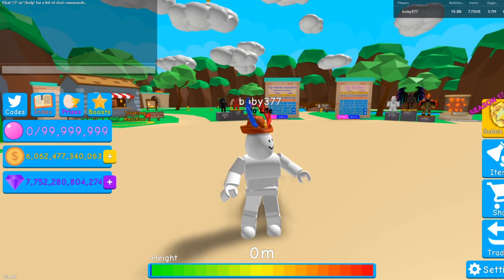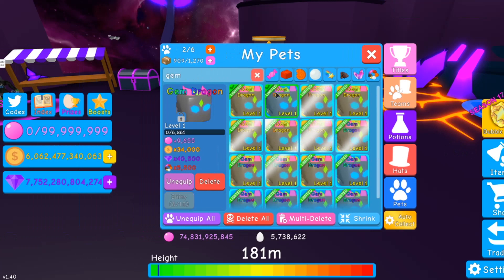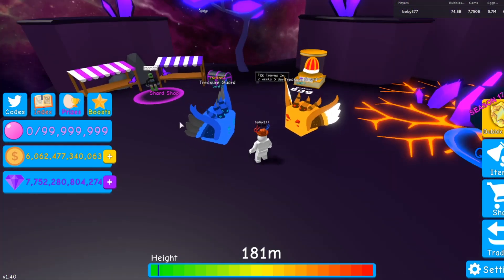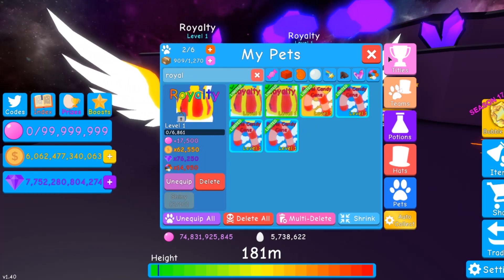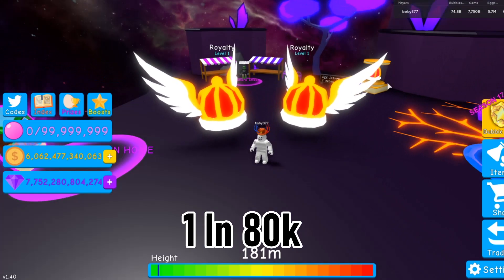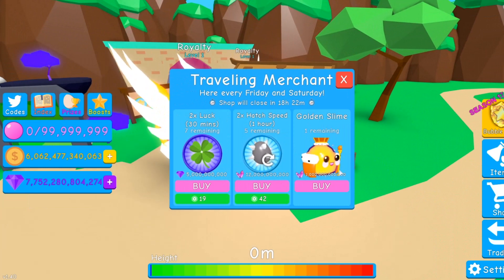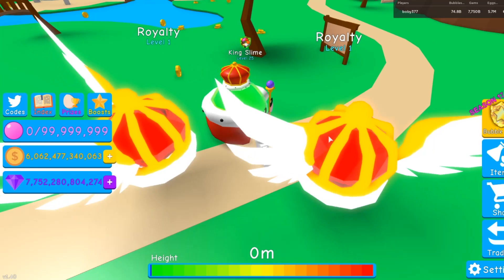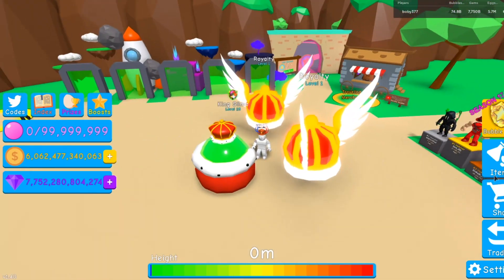Update 70 - I hatched all new legendarys , New secret pets , new title and more !